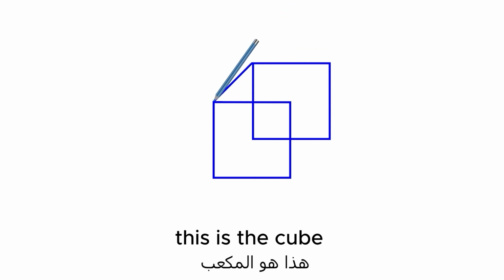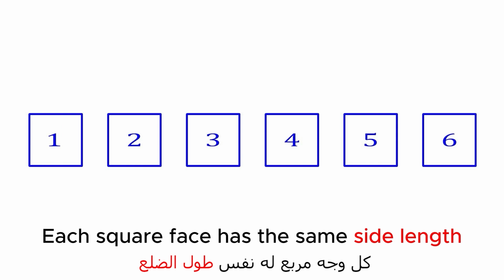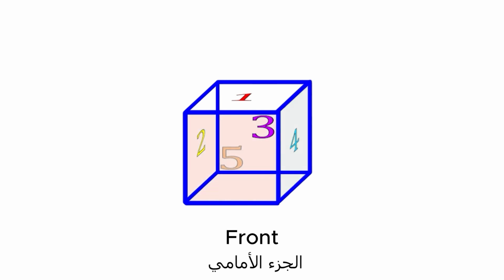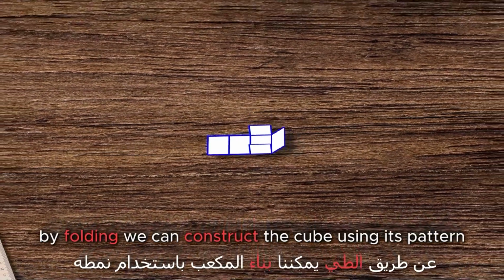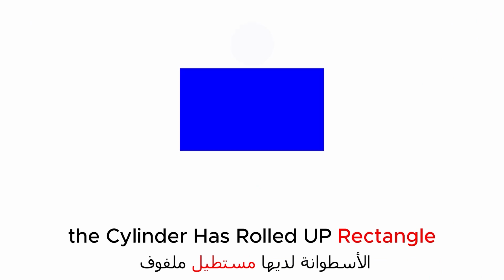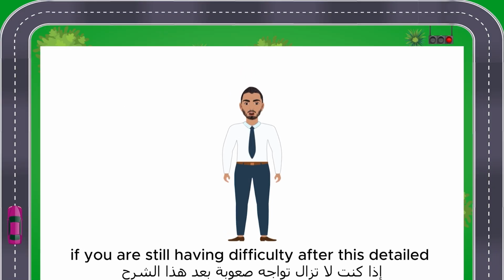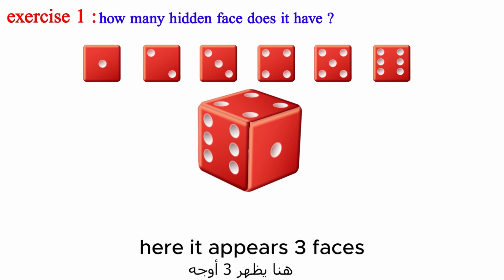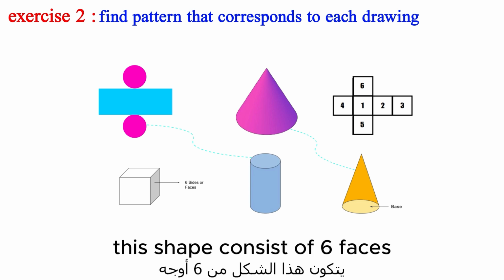Cylinder, cone and cube (18) الأسطوانة، المخروط والمكعب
Welcome to a new video! In this video, we will explore together three basic geometric shapes: the cylinder, the cone, and the cube. Whether you are a student or just interested in mathematics and engineering, this video will provide you with a deep understanding of each of these shapes.

PMP TEAM

مرحباً بكم في فيديو جديد! في هذا الفيديو، سنستكشف معًا ثلاثة من الأشكال الهندسية الأساسية: الأسطوانة، المخروط، والمكعب. سواء كنت طالباً أو مجرد مهتم بالرياضيات والهندسة، هذا الفيديو سيقدم لك فهمًا عميقًا لكل شكل من هذه الأشكال

فريق PMP

TALEB :  @talebgamer

Song: "JAK - Miami Sunset"